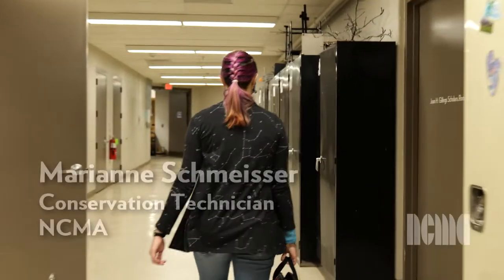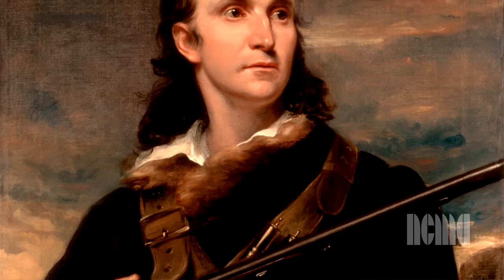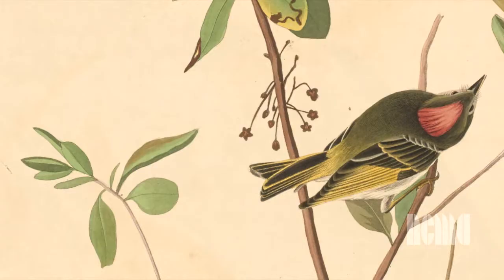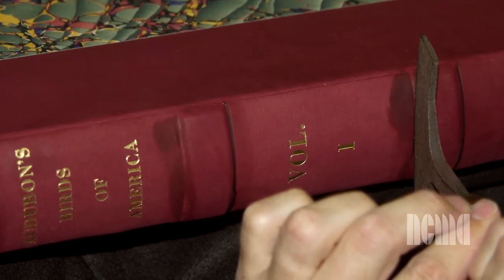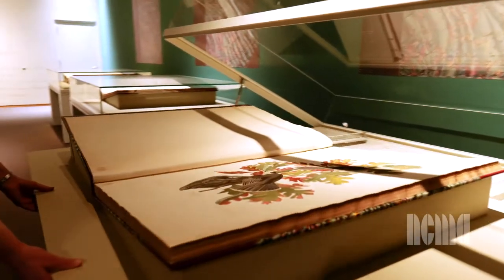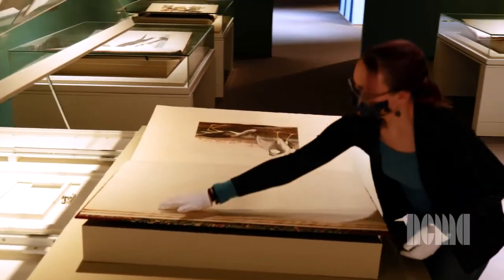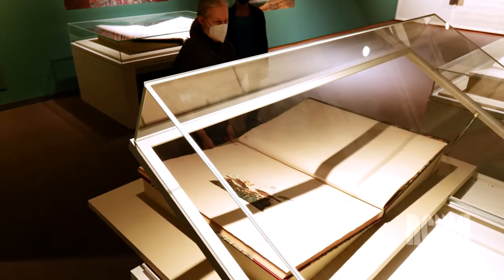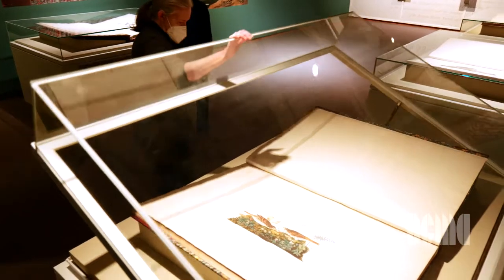Turning the Pages of "Birds of America"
Did you know the NCMA has one of only about 200 complete sets of John James Audubon's "The Birds of America"? The Museum's set is bound in four folios, on view in East Building. Starting at page one, we turn the pages each quarter. Watch to find out more about them and see the process of turning these storied pages.